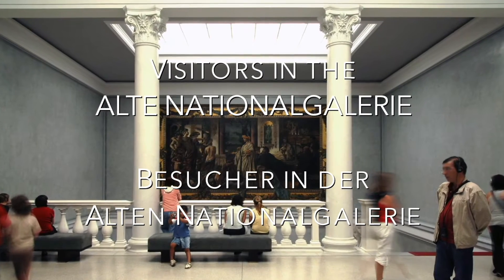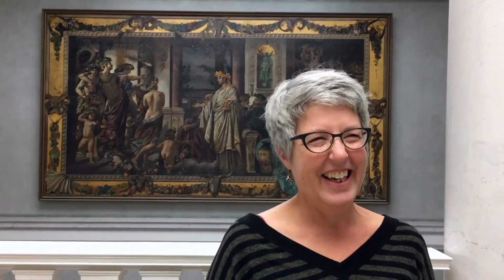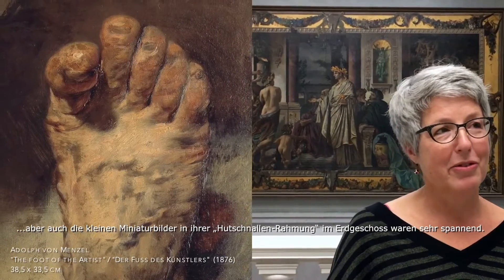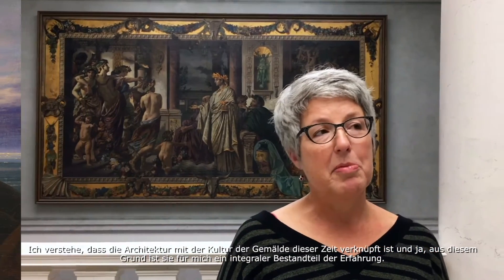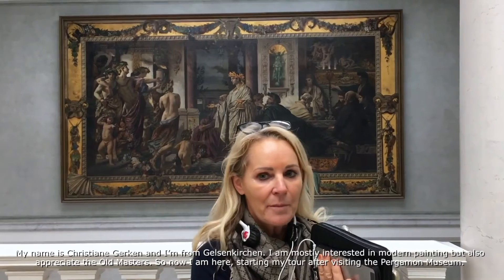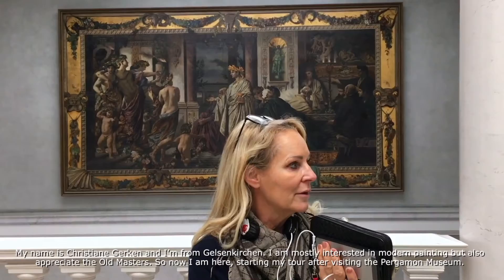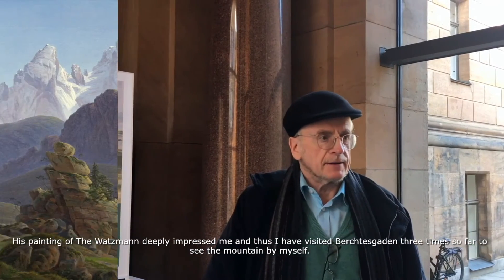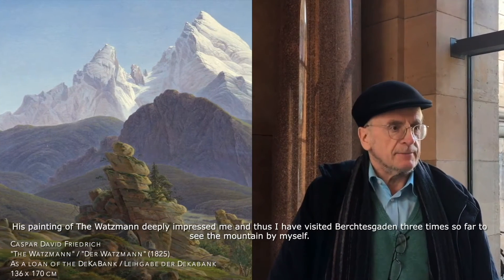„Willkommen in der Alten Nationalgalerie“ | Besucherstimmen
Im Rahmen der Google Arts&Culture Story „Welcome to the Alte Nationalgalerie“ {LINK} haben wir Besucher*Innen des Museums zu ihren Eindrücken und persönlichen Highlights in der Alten Nationalgalerie befragt.

Konzept & Interviews: Dr. Yvette Deseyve & Patrick Horn
Produktion & Bearbeitung: Malith C. Krishnaratne